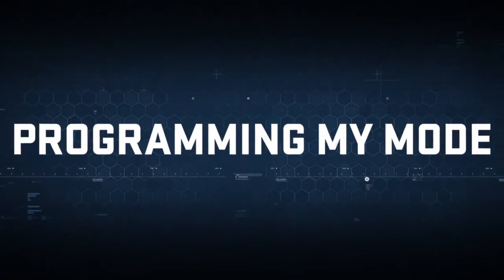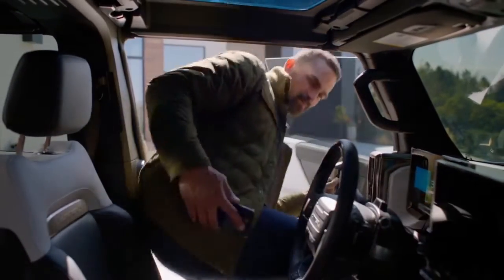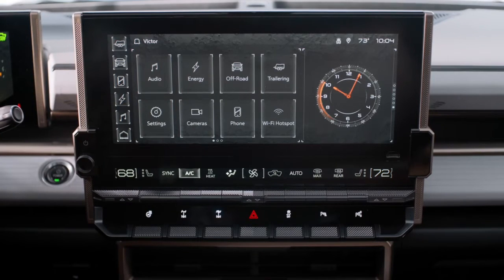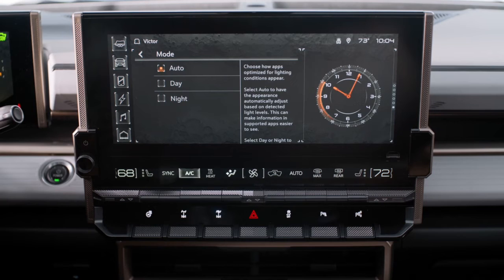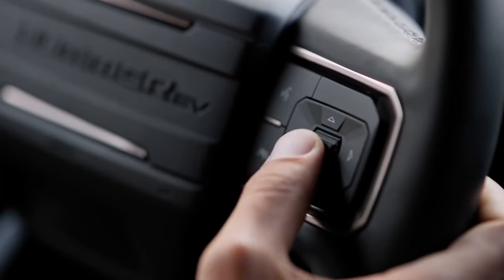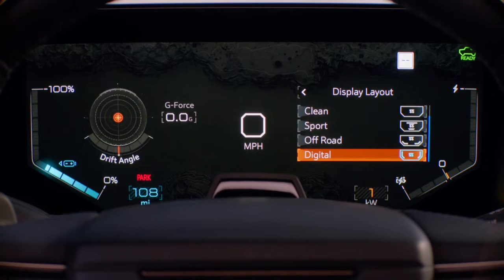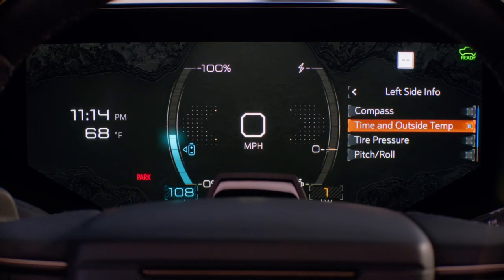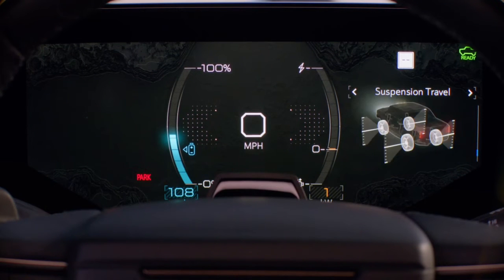Driver Information Customization: GMC HUMMER EV PICKUP at Eagle Buick GMC